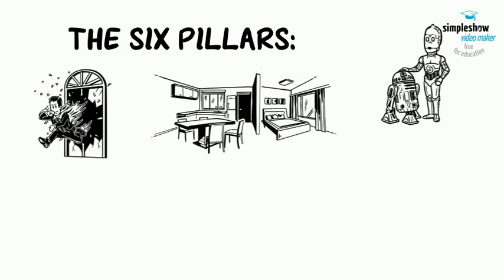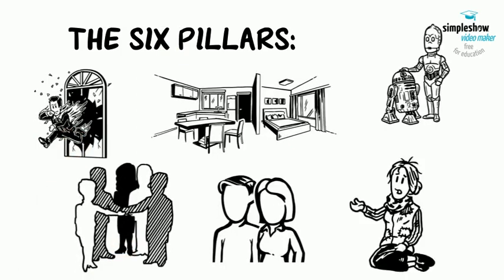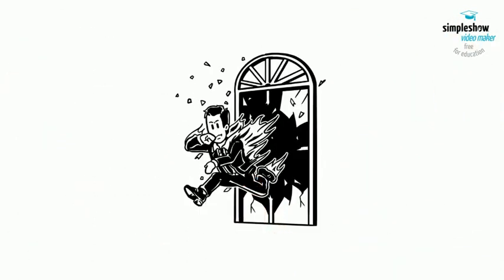The Pillars of Literary Analysis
These are the six pillars of literary analysis. Here are 6 lenses that you should always have polished when reading literature.